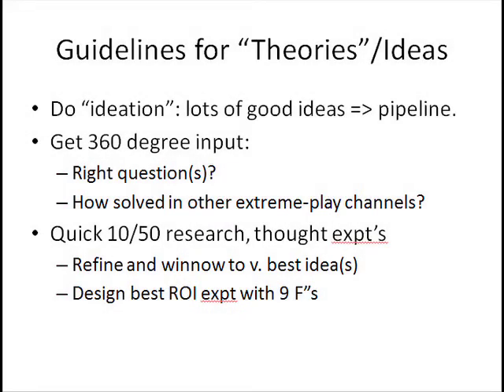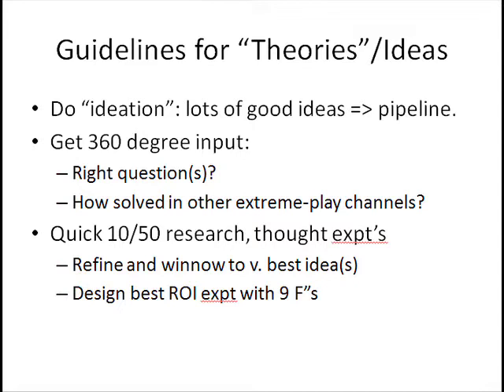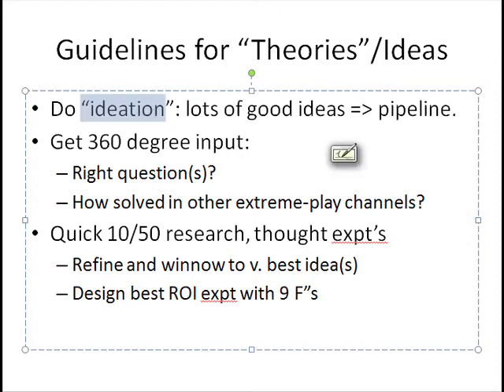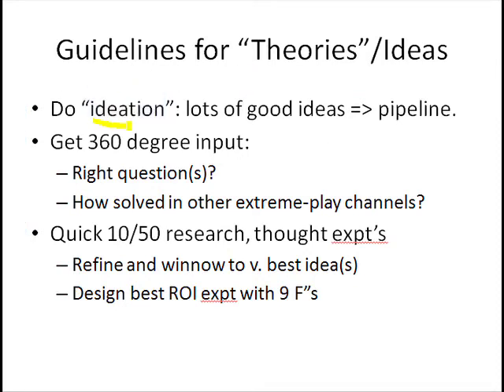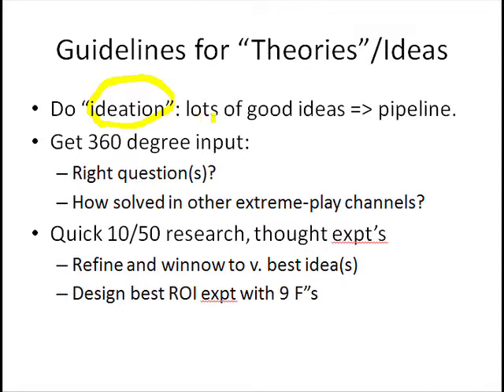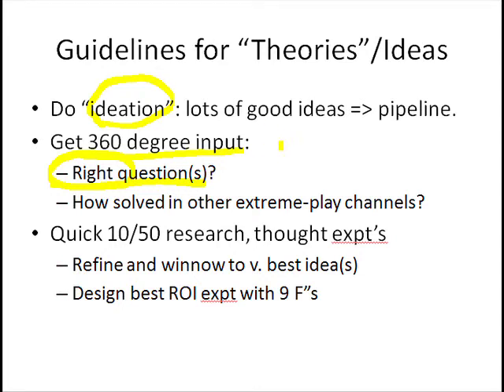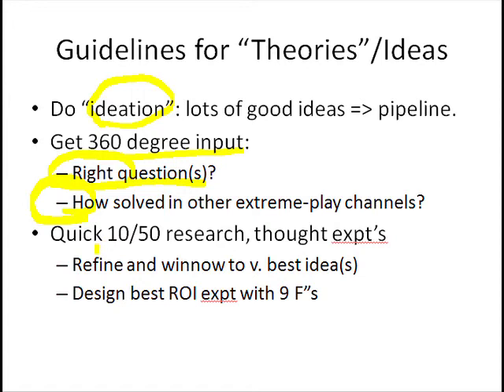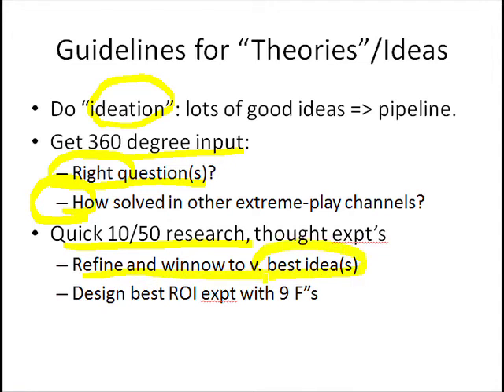Slide 42: Guidelines for "Theories"/Ideas